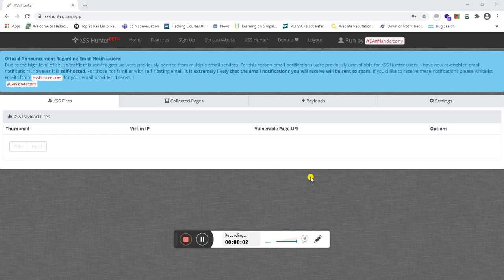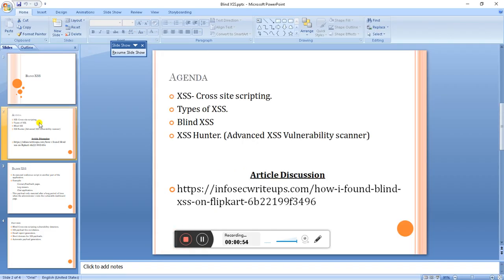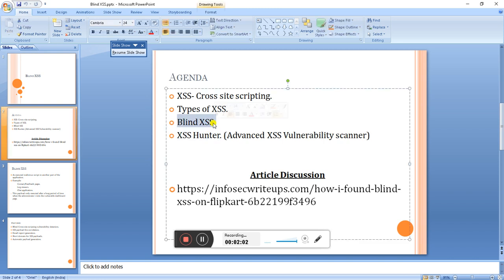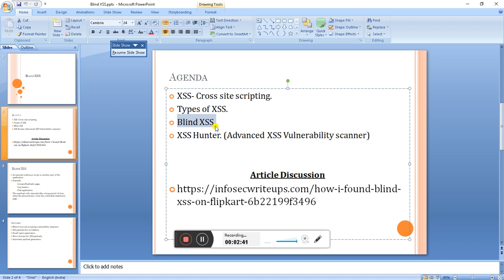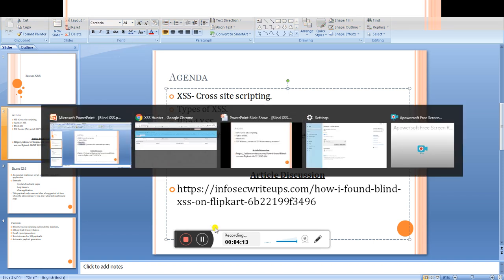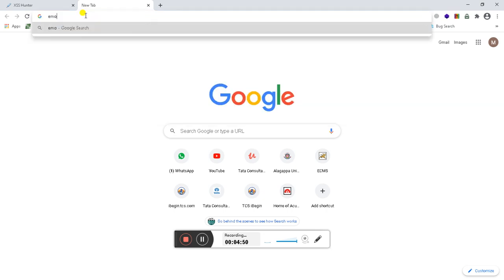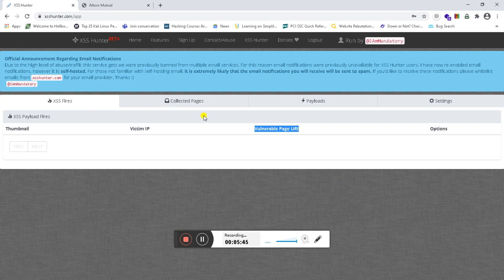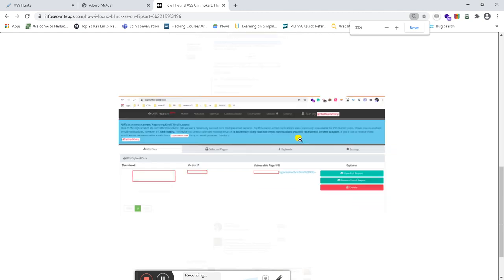What is Blind XSS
### Blind XSS
### Cross side Scripting Attack
### Blind XSS Beginners
### What is XSS ###
### Application Pentest Beginners